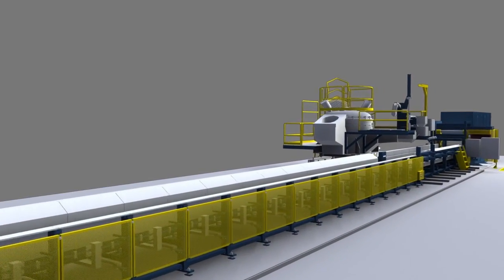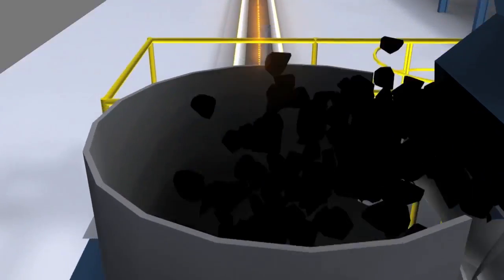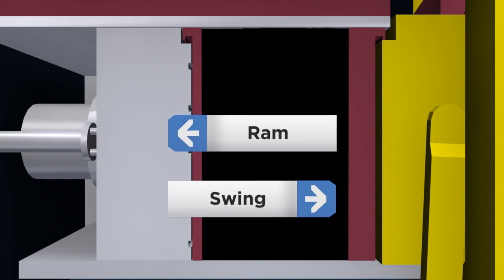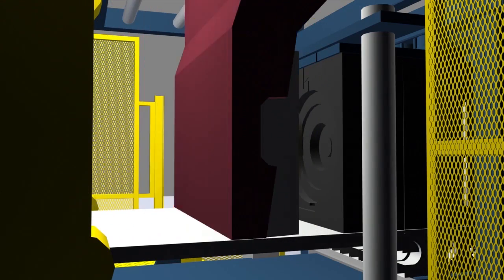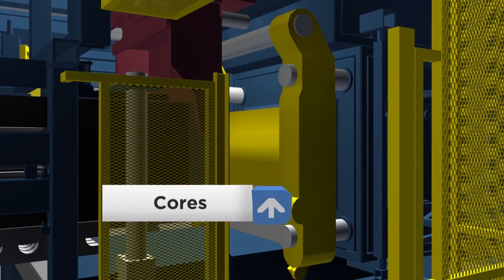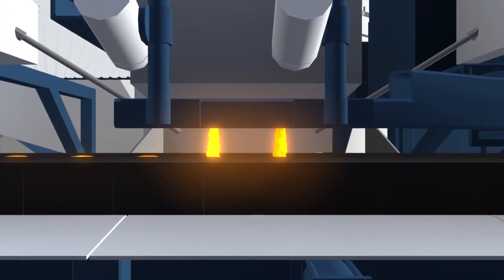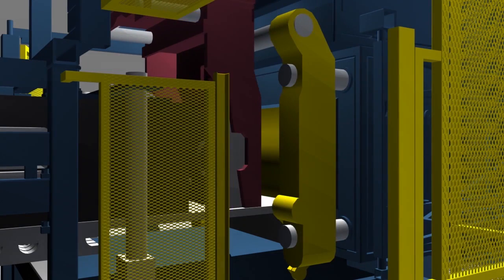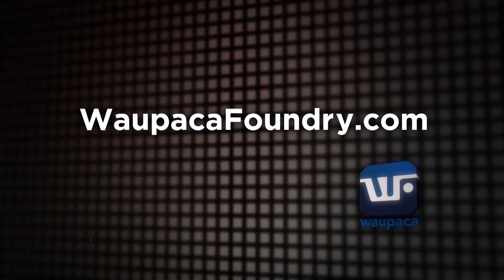Double index, dual pour vertical molding animation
Waupaca Foundry has patented many improvements in the industry’s vertical molding process. Enhancing safety, quality, productivity, and reliability—at every stage.

Our innovative thinking is a large part of how we’ve led the industry in delivering consistent high-quality castings. Learn how to improve your casting quality while reducing cost.